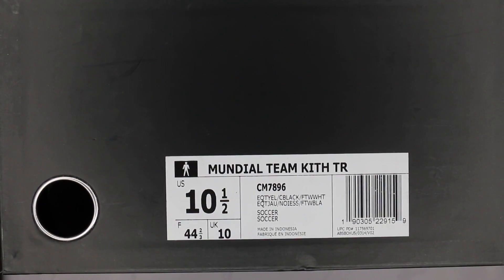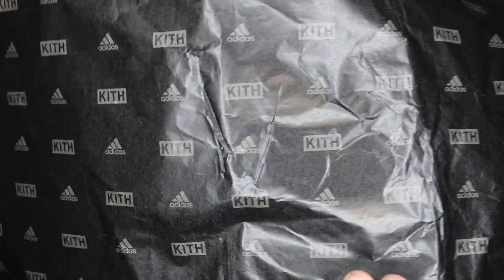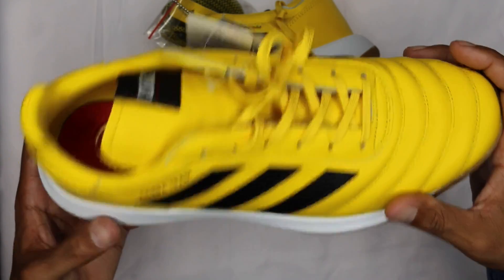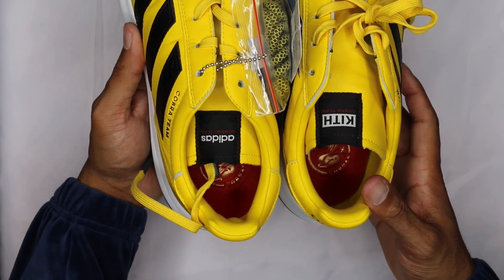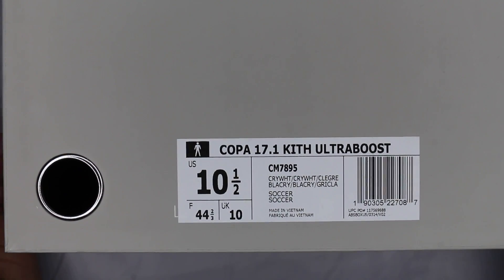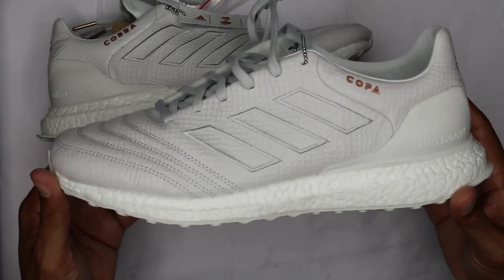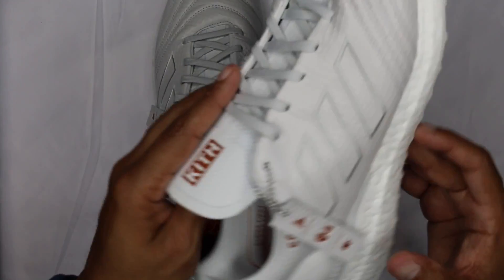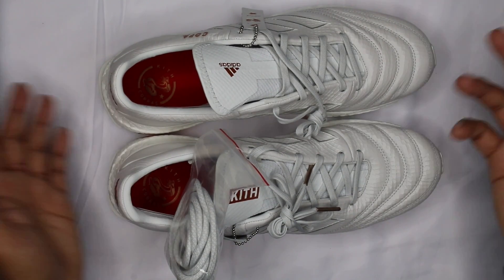The Kith Cobras, Copa Mundial Turf Trainer and the Copa Mundial 17 UltraBOOST.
The Kith Cobras receive the Copa styles, which include the Copa Mundial 17 Cleat, the Copa Mundial Turf Trainer, and the Copa Mundial 17 UltraBOOST. Both the Turf and UltraBOOST models are completely new designs being introduced for the first time through this collection, as the lauded Copa Mundial 17 upper is equipped with turf and street midsoles. The cleat features a black snakeskin-embossed kangaroo leather upper atop a metallic rose gold foot plate. The turf trainer has a yellow kangaroo leather upper with snakeskin-embossed leather Three Stripes branding. This lightweight upper is adhered to an all-new performance EVA-cushioned midsole unit with a gum turf outsole. The UltraBOOST silhouette's snakeskin-embossed white leather upper is pearlized, thus creating a unique glossy aesthetic. This upper is attached to an all white UltraBOOST midsole and continental rubber outsole.